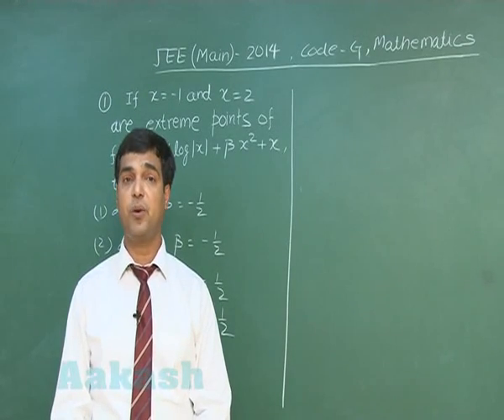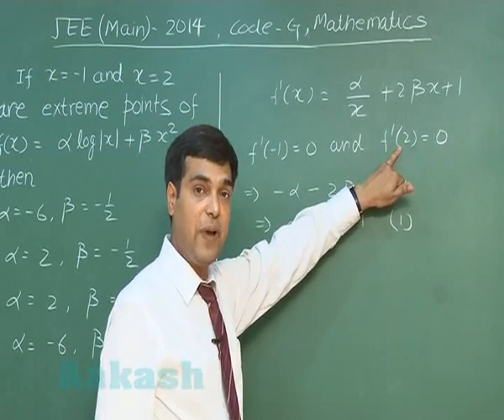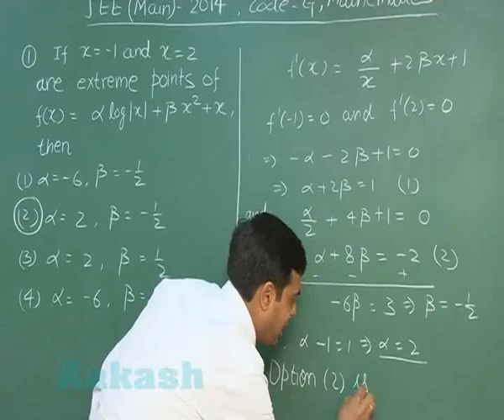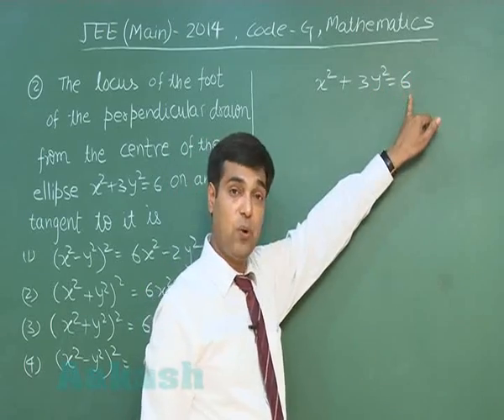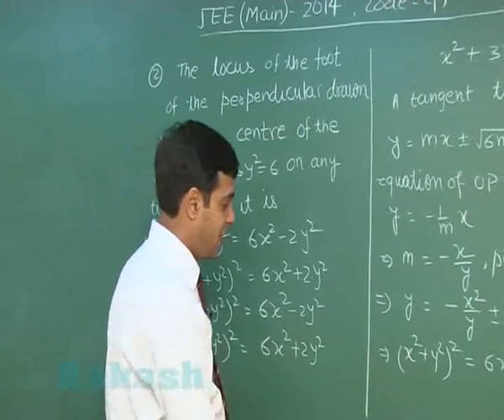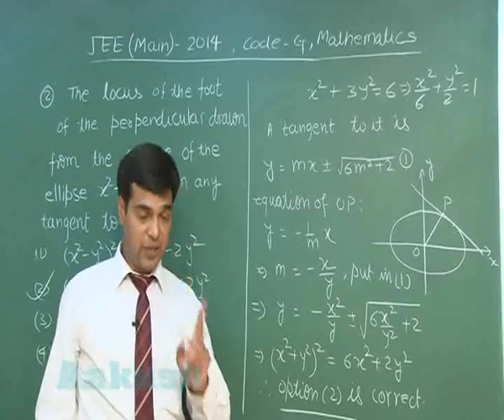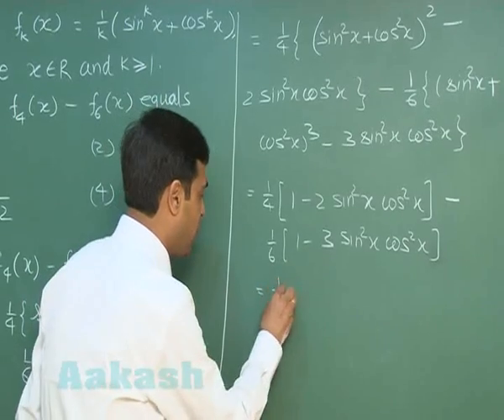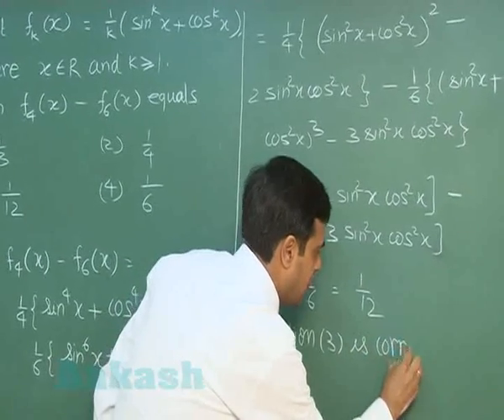JEE (Main) 2014 Solutions-Maths Paper [Q-01 to Q-03] By Aakash